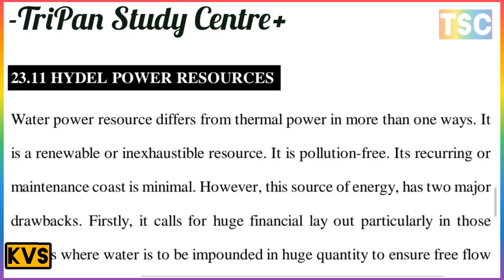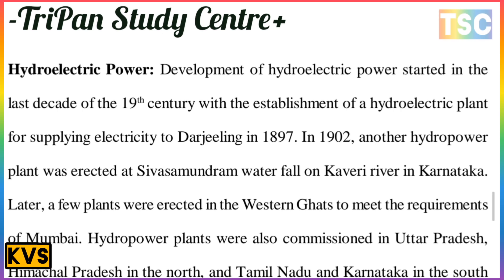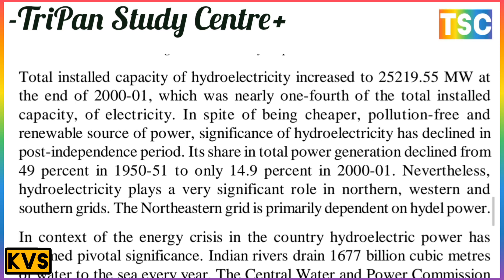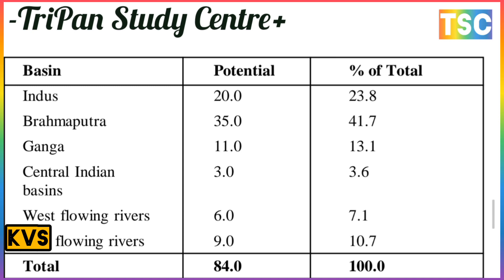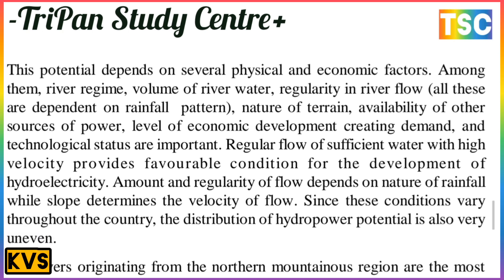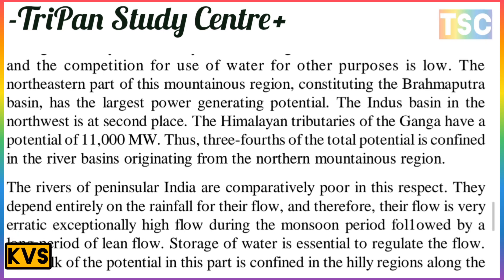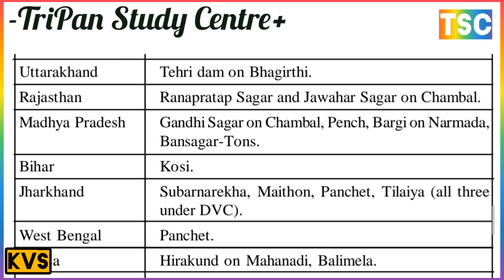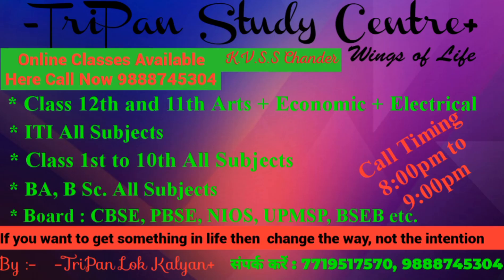How is electrical energy generated from dams? // What are hydropower resources? //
बाँधों से विद्युत् ऊर्जा कैसे उत्पन्न की जाती है ?
जल विद्युत संसाधन क्या हैं?
जल विद्युत ऊर्जा कैसे उत्पन्न की जाती है?
बिजली पैदा करने के लिए बांध कैसे उपयोगी है?
How is electrical energy generated from dams?
What are hydropower resources?
How is hydroelectric energy generated?
How is a dam useful for generating electricity?
परमाणु ऊर्जा का क्या अर्थ है?
परमाणु ऊर्जा कौन सी ऊर्जा है?
परमाणु ऊर्जा कहाँ पाई जाती है?
परमाणु ऊर्जा कैसे बनती है?
What is meant by nuclear energy?
What energy is nuclear energy?
Where is nuclear energy found?
How is nuclear energy made?
ऊर्जा के स्रोतों का वर्गीकरण क्या है?
ऊर्जा क्या है और उसका वर्गीकरण क्या है?
ऊर्जा कितने प्रकार की होती है?
ऊर्जा का सबसे बड़ा स्रोत क्या है?
What is the classification of sources of energy?
What is energy and what is its classification?
How many types of energy are there?
What is the biggest source of energy?

भारत में तापीय ऊर्जा के स्रोत क्या हैं?
तापीय ऊर्जा ऊर्जा कितने प्रकार की होती है
तापीय ऊर्जा का सबसे बड़ा स्रोत क्या है?
तापीय ऊर्जा उत्पादन में कौन सा राज्य प्रथम है?
What are the sources of thermal energy in India?
what are the types of thermal energy
What is the biggest source of thermal energy?
Which state is first in thermal energy production?

THERMAL POWER SOURCES तापीय ऊर्जा के स्रोत
11. HYDEL POWER RESOURCES जल विद्युत संसाधन
12. NUCLEAR POWER परमाणु ऊर्जा
13. REGIONAL CLASSIFICATION ON THE BASIS OF SOURCES OF ELECTRICITY
बिजली के स्रोतों के आधार पर क्षेत्रीय वर्गीकरण
14. NON-CONVENTIONAL SOURCES OF ENERGY
ऊर्जा के गैर-पारंपरिक स्रोत

How is electricity produced and consumed in India?
भारत में बिजली का उत्पादन एवं खपत किस प्रकार होता है
बिजली का उत्पादन कैसे होता है
विद्युत ऊर्जा क्या है और इसके उत्पादन किस प्रकार होता है
how is electricity produced
What is electrical energy and how is it produced?
GROWING PRODUCTION AND CONSUMPTION OF ELECTRICITY
 बिजली का बढ़ता उत्पादन और खपत
भारत में सबसे ज्यादा विद्युत उत्पादन किससे होता है

INDUSTRIAL DEVELOPMENT औद्योगिक विकास
1. BRIEF HISTORY OF MODERN INDUSTRIES आधुनिक उद्योगों का संक्षिप्त इतिहास
2. CLASSIFICATION OF INDUSTRIES उद्योगों का वर्गीकरण
3. AGRO-BASED INDUSTRIES कृषि आधारित उद्योग
(A) COTTON TEXTILE INDUSTRY सूती कपड़ा उद्योग
(a) Production उत्पादन
(b) Distribution वितरण
B. SUGAR INDUSTRY चीनी उद्योग
(a) Production उत्पादन
(b) Distribution वितरण
4. MINERAL BASED INDUSTRIES खनिज आधारित उद्योग
A. IRON AND STEEL INDUSTRY लोहा और इस्पात उद्योग
5. PETRO-CHEMICALS INDUSTRY पेट्रो-रसायन उद्योग
6. INDUSTRIAL CLUSTERS औद्योगिक समूह
7. INDUSTRIAL SELF RELIANCE औद्योगिक आत्मनिर्भरता
8. IMPACT OF ECONOMIC LIBERALIZATION
आर्थिक उदारीकरण का प्रभाव